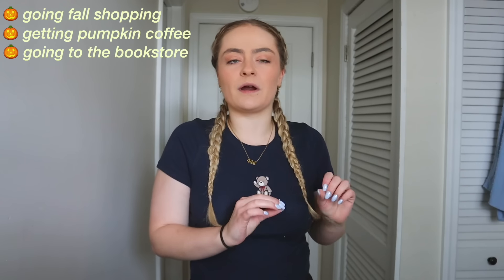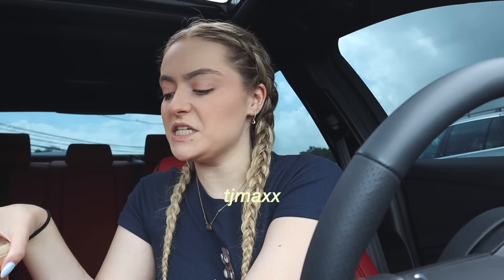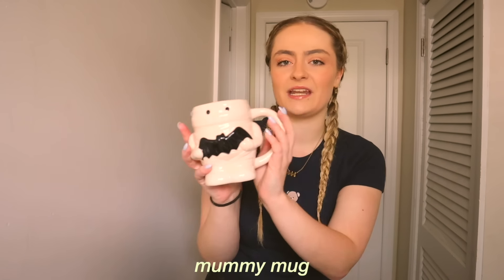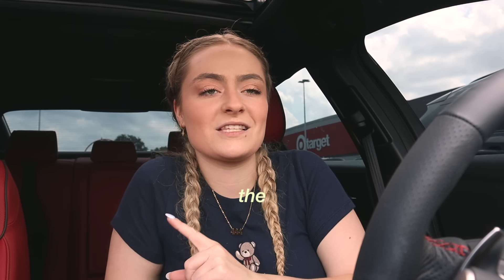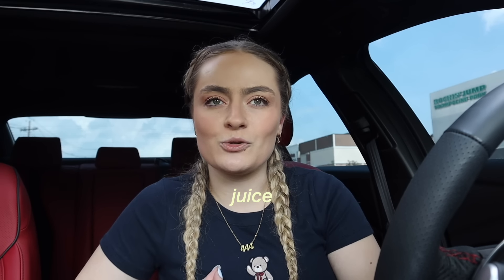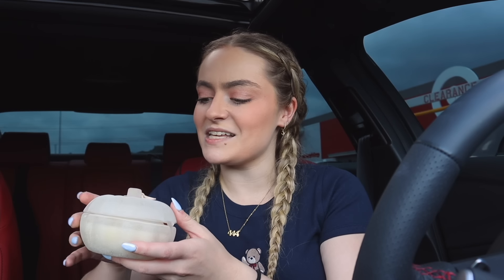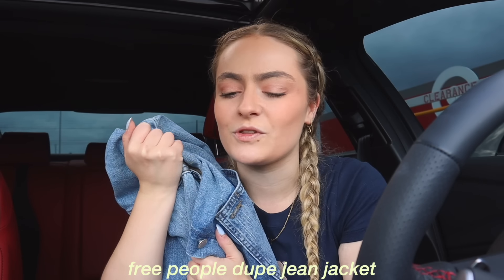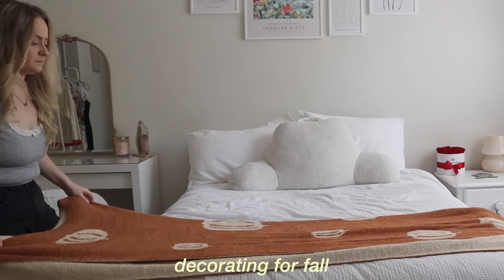6AM COZY & PRODUCTIVE FALL DAY IN MY LIFE 🎃🍂 PREPARING FOR FALL *the ultimate fall vlog*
6AM COZY & PRODUCTIVE FALL DAY IN MY LIFE 🎃🍂 PREPARING FOR FALL *the ultimate fall vlog*

in this video i take you along as we have a very COZY but also productive fall day in my life while preparing for fall (part 2). i guess you can say this is the ULTIMATE fall vlog since we do all things fall. we wake up early, have a fall morning routine, choose a fall outfit of the day, go get pumpkin coffee from dunkin, go fall shopping, go to trader joes for fall items, bake fall Pillsbury cookies, talk about fall crafts, make a fall inspired dinner, do a fall haul, and so much more. only one more week until its september, whose excited??? i hope you enjoyed!!

FAQ’s:
🧸 What college did I go to: Seton Hall University
💌 What’s my major: Accounting
⭐️ What I use to edit: Final Cut Pro X
🤍 What camera do I use? Canon EOS M50 & Canon g7x mark ii

🦢 Canon EOS M50
🩰 Handheld tripod
🕯️ Canon G7X Mark ii
🍓 Ring Light

If you  are someone who loves lifestyle videos, this is the channel for you! Thank you tons for watching my video it means so much to me. Also make sure to come back to my channel for more videos like this one, and leave me any video requests down below!! I love you ALL and thank you for all the love. See you super soon in my next video :)